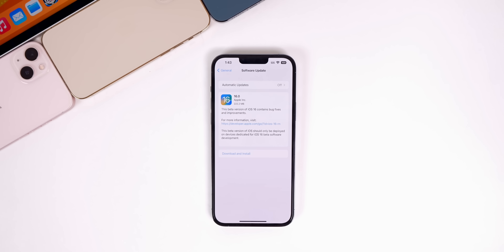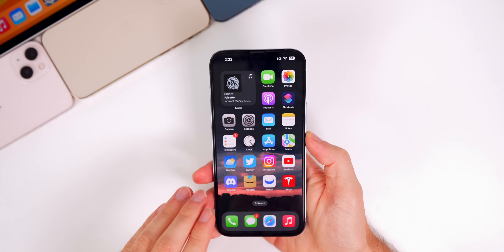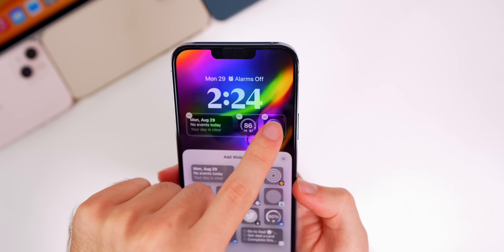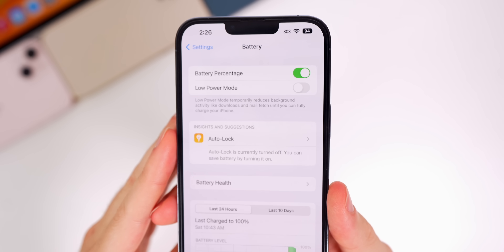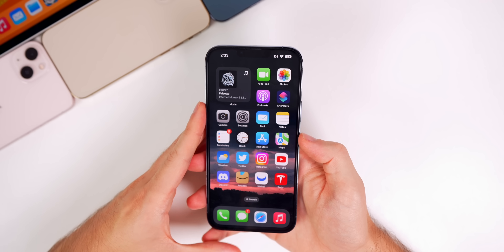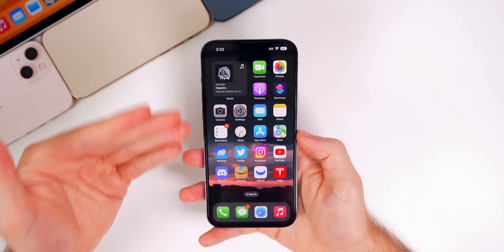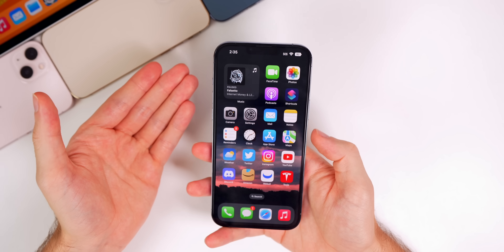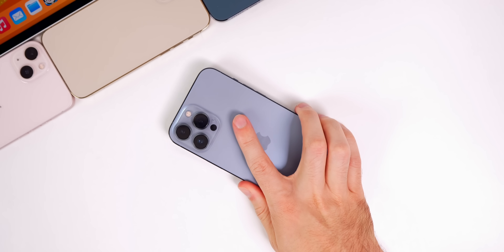iOS 16 Beta 8 Released - What's New?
iOS 16 Beta 8 Released - What's New? | iOS 16 Features & Changes

Apple just released iOS 16 Beta 8 to registered developers about 1 week after the previous Beta 7. But surprisingly, Apple did not release any new updates for iPadOS, watchOS, tvOS 16, and HomePodOS 16.

But as always, in this video, we're going to discuss what's new in the iOS 16 Beta 7 software, including new features and changes, bugs, bug fixes, performance, battery life & when to expect iOS 16 Beta 8 and iOS 16 RC/Final!

Chapters:
0:00 Everything Released
0:25 Size, Build Number
1:04 What’s New & What’s Wrong
3:17 Battery Percentage
3:56 Wallet
4:16 Release Notes
4:51 Performance
5:54 Should You Update Now?
6:33 iOS 16 RC & Final Release Date
7:29 Conclusion

What do you think of iOS 16 Beta 8 so far? Are you excited for the final version?

🎵Outro:

▬ STAY UP-TO-DATE! ▬